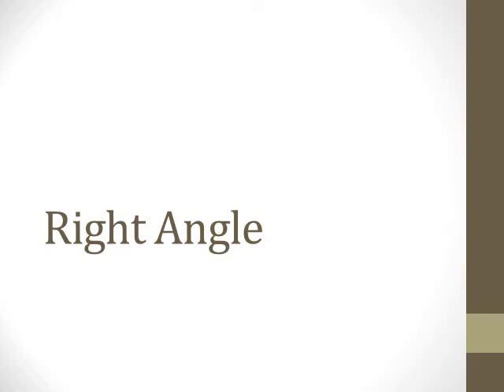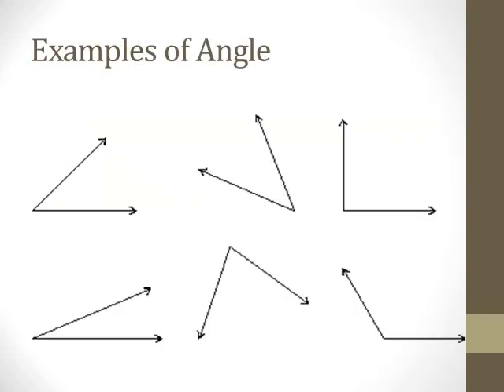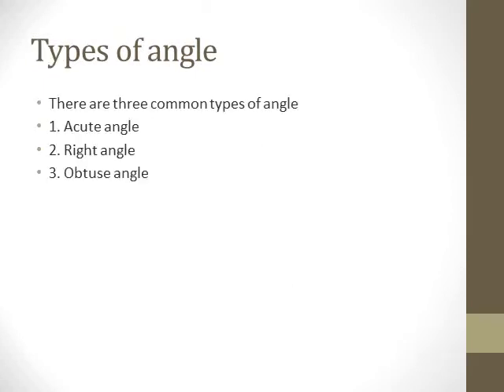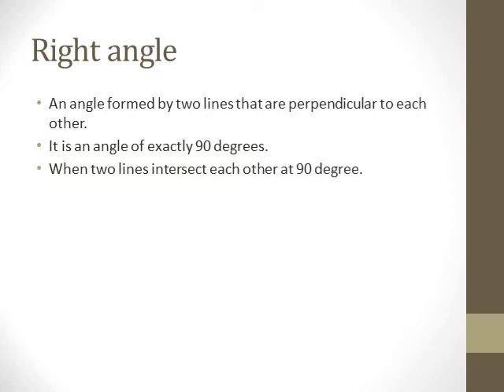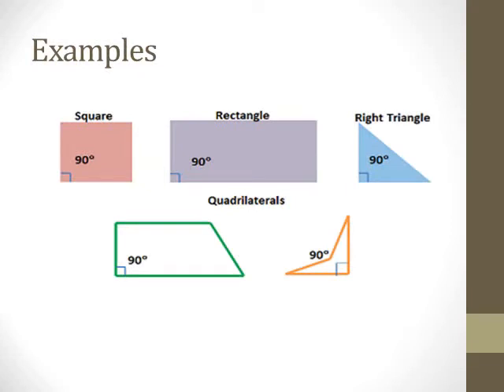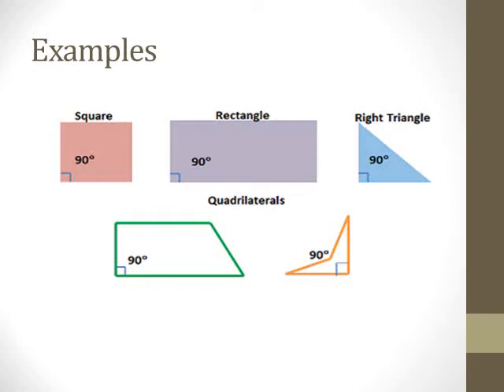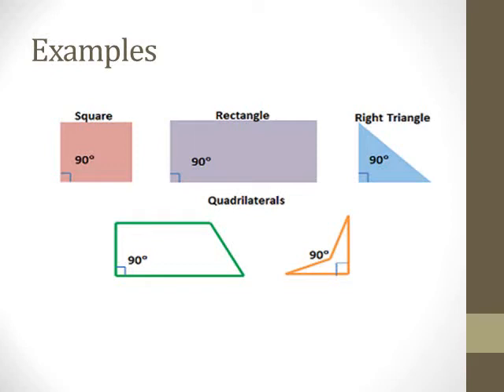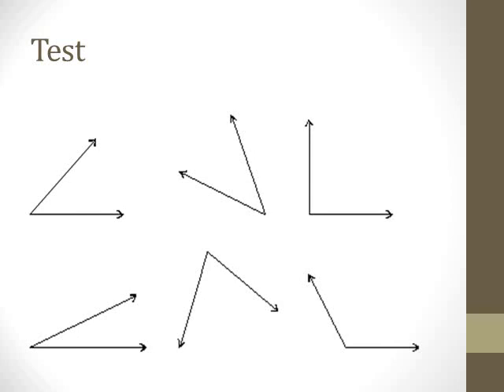Right Angle for kids| Cambridge primary mathematics for Grade 3| Angles| Types of angle.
This video will explain angle with its definition and example. I will also explain common types of angles Right angle, acute angle and right angle. It is very helpful for kids.